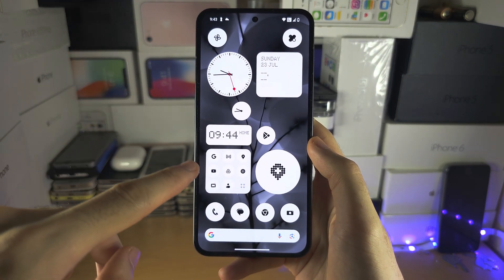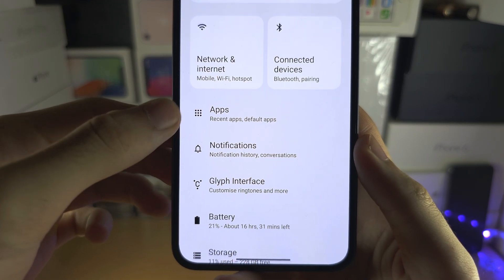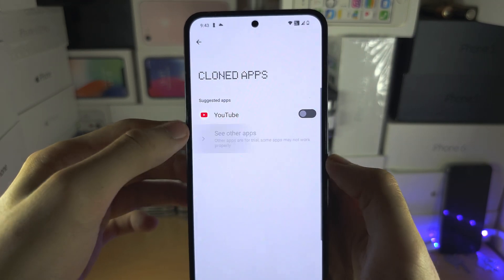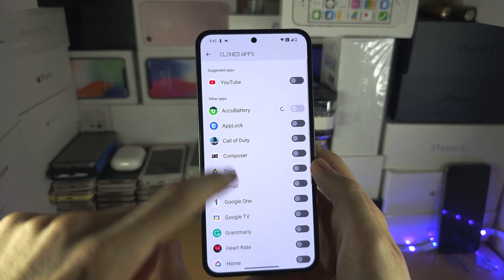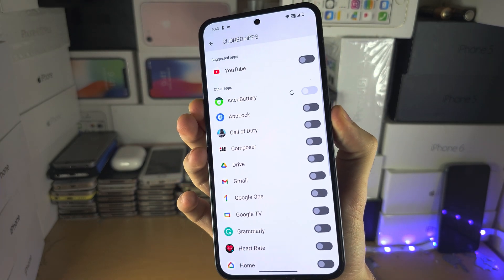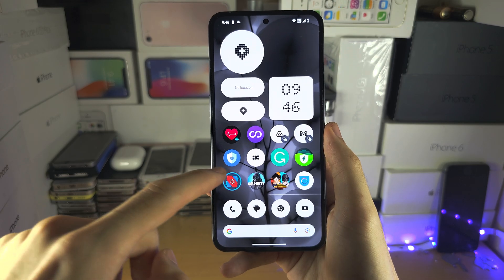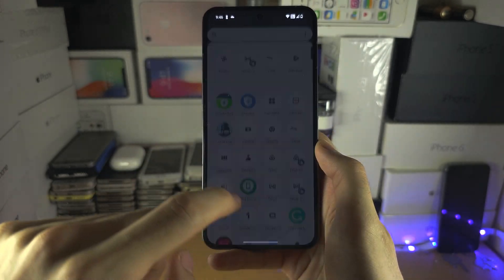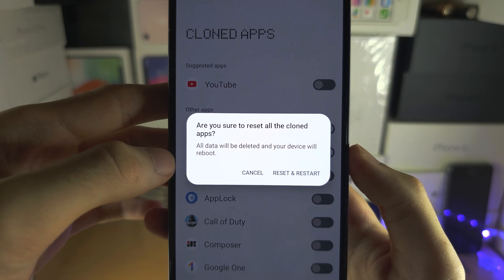How To Clone Apps on Nothing Phone (ALL Models)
Learn how to clone apps on Nothing Phone